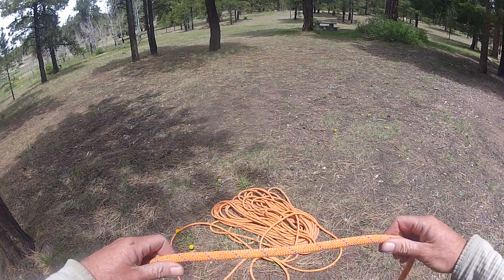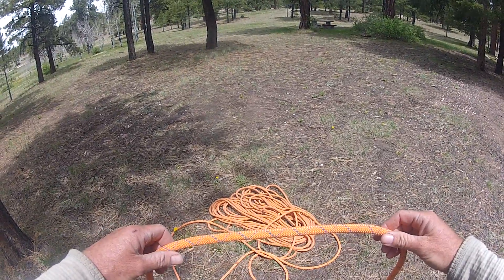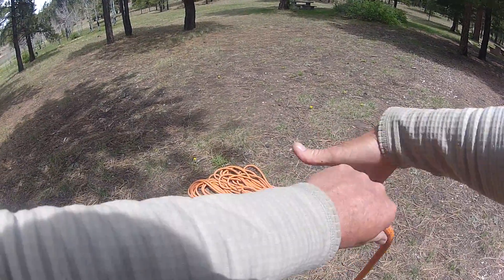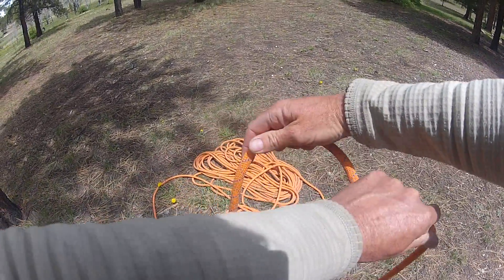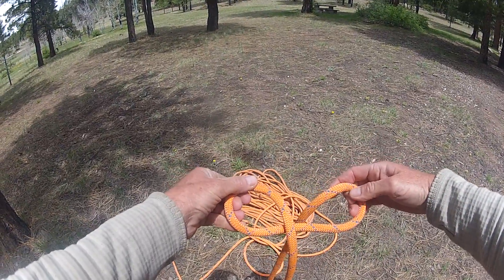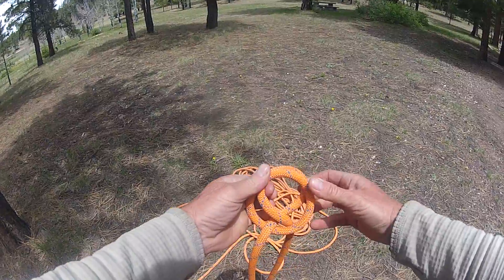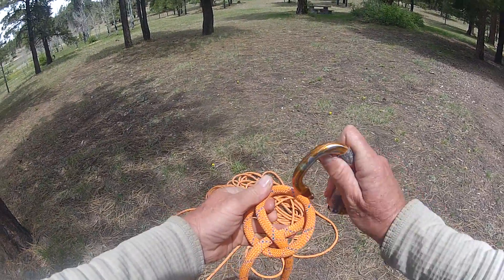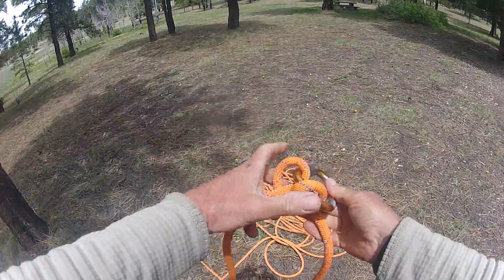Clove Hitch 3 Crossed hands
Demonstration of an alternate method of tying a clove hitch on the middle of a rope